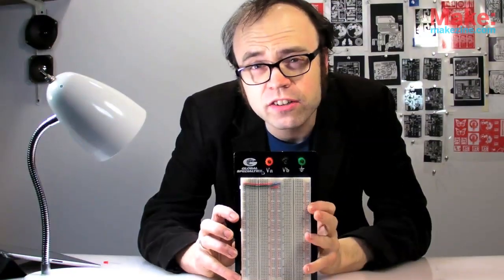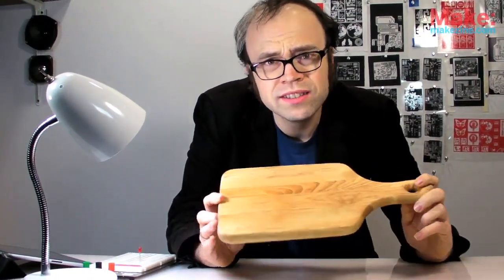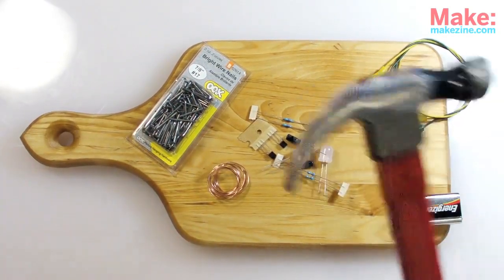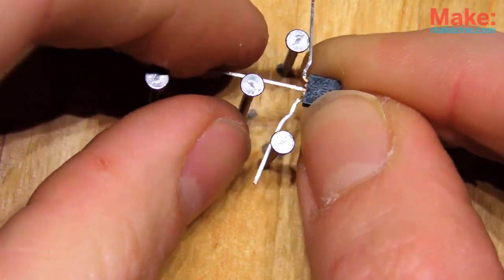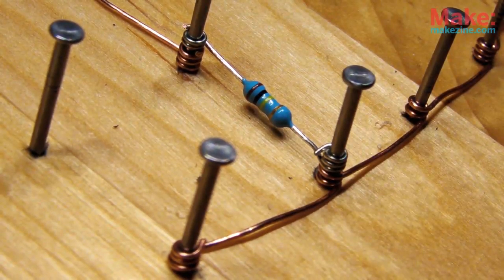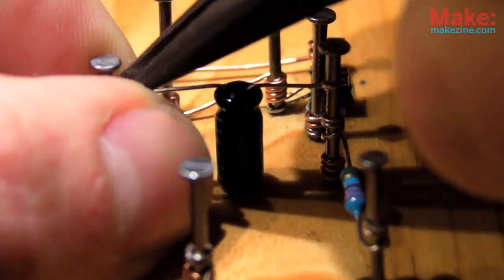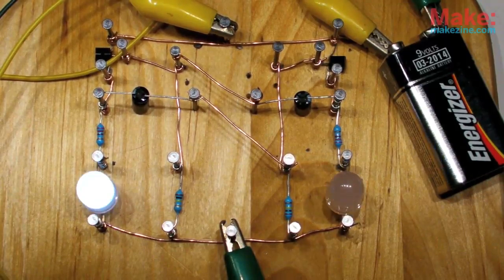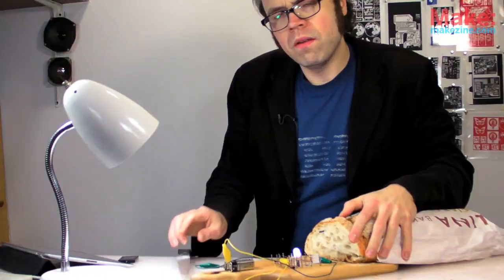Collin's Lab: The REAL Breadboard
Ever wonder why they call it an electronics "breadboard"?  Way back in the day, folks had to be pretty resourceful to pursue an electronics hobby.  So power down the soldering iron and go grab a hammer - it's time to try building on a *real* breadboard.